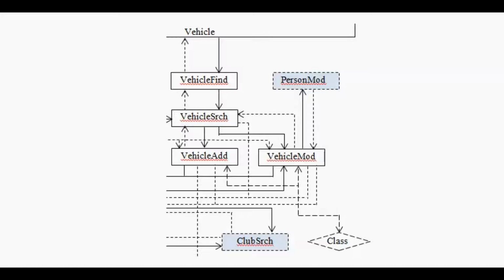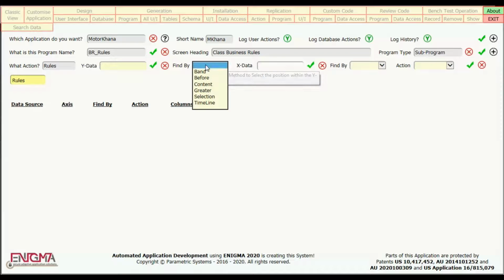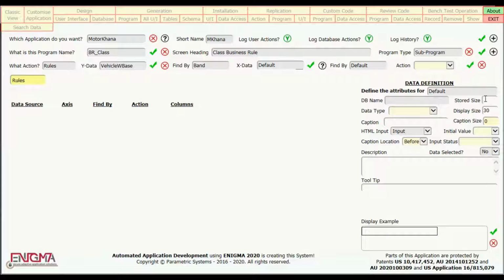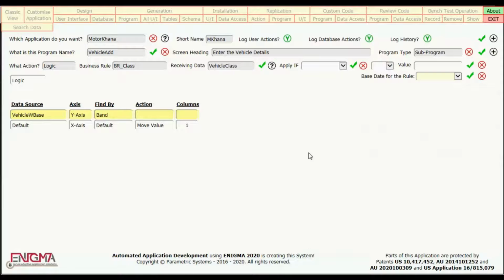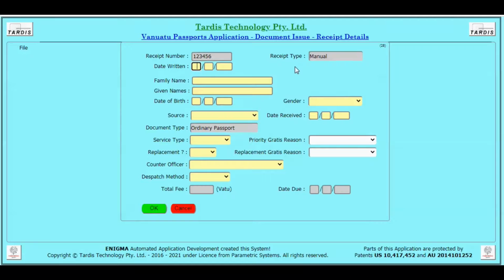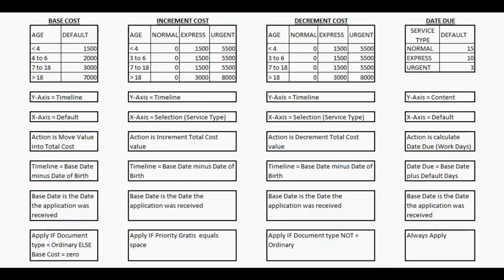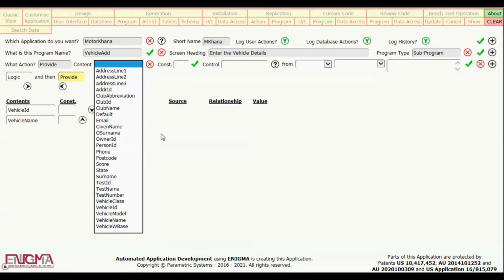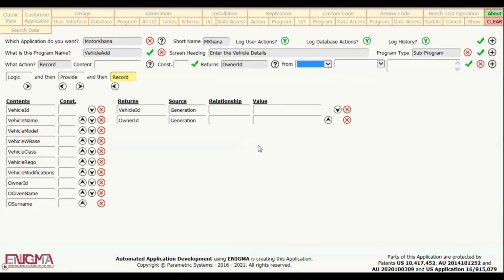Enigma 2020 - Training Video 2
The first training video showed the Enigma 2020 interface and the way of creating an Application, including Programs in it and defining Data within the Application.

This video covers adding Business Rules to the Application and then including them in a Program.